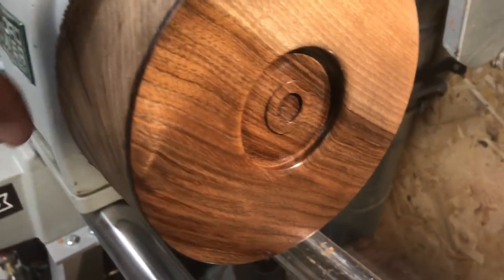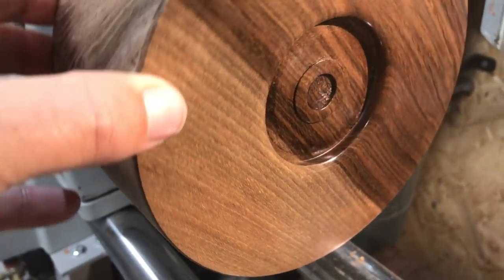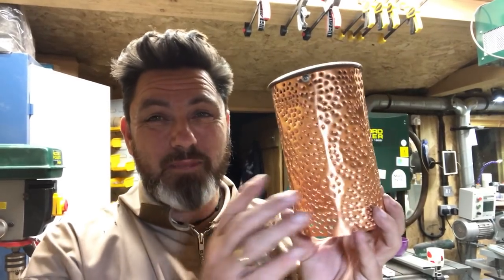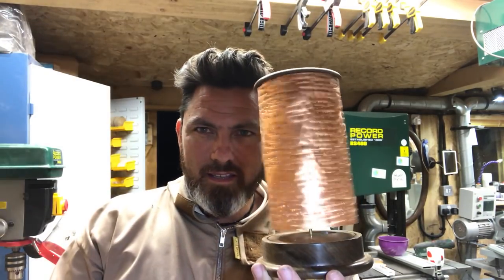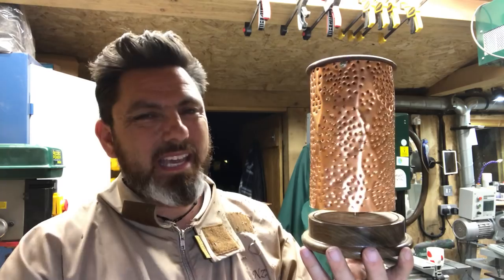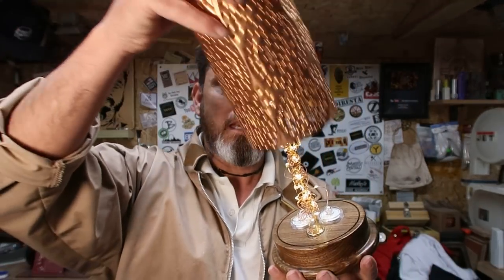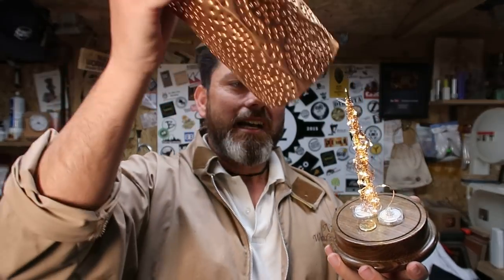woodturning - a Wishing Machine from the the Greatest Showman!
🎩 I watched The Greatest showman and was so inspired by this film, I just had to make something from the film. Its the wishing machine. This film is such a great film. i would recommend anyone to go and see it.

PLEASE NOTE: IF YOU ARE SENDING ME SOMETHING, PLEASE COULD YOU MARK IT AS A GIFT & PLACE A LOW VALUE ON THE PACKAGE YOU ARE SENDING.  THANK YOU.
SEND ME STUFF
FAO NICK
NZ WOODTURNING
ROMSEY
SO51 1DY
UNITED KINGDOM